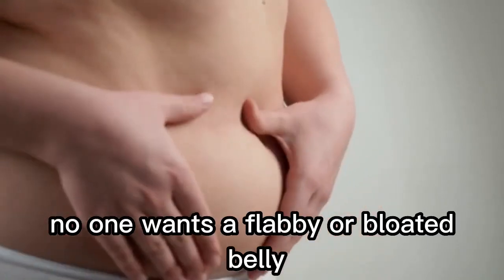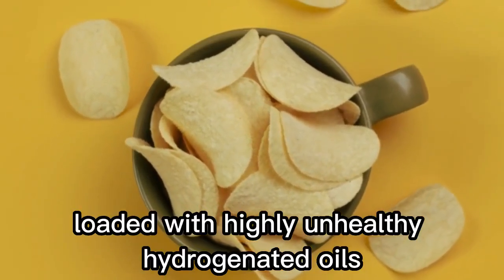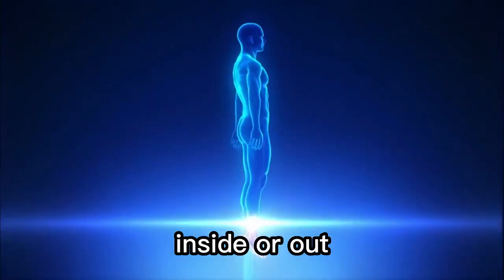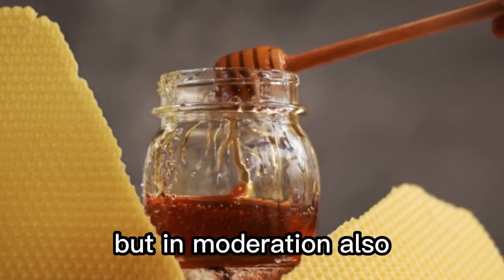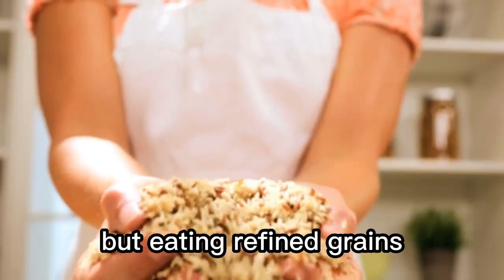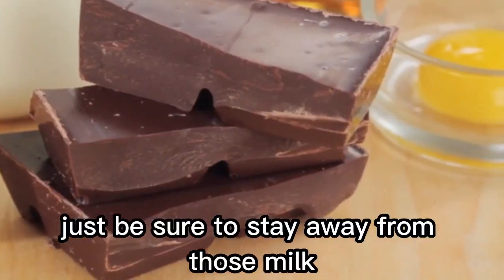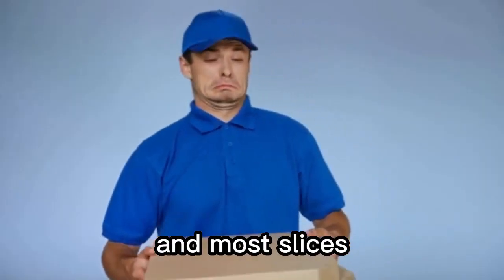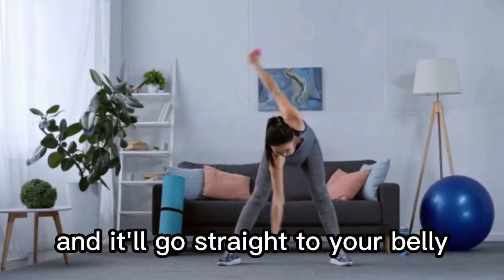16 Foods That CAUSE Belly Fat - Avoid These Foods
NO ONE wants a flabby or bloated belly and having one can increase your risk of a host of health problems. Excess fat puts pressure on the pancreas and other precious organs, so we have to be careful, to make sure that our waist stays at a safe size. Sometimes it’s the food we eat that can cause that full, gassy feeling.